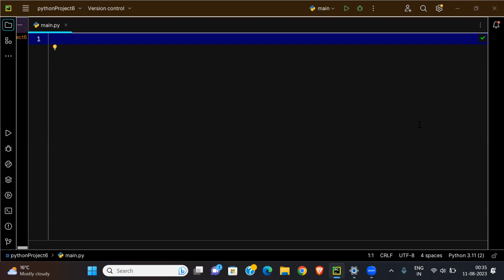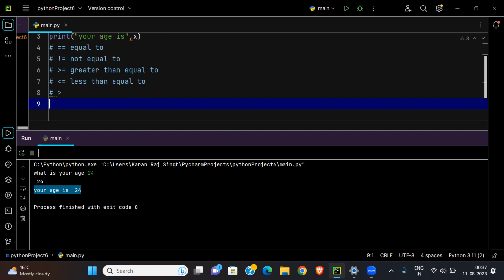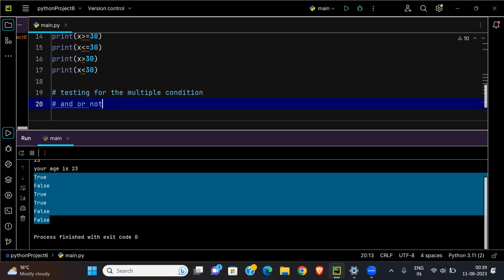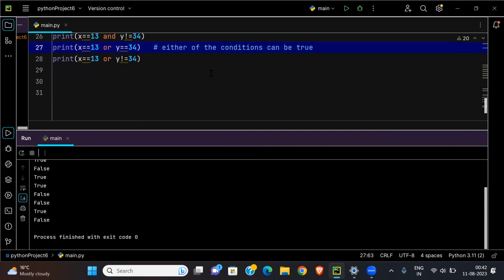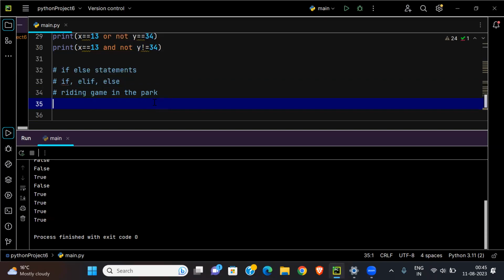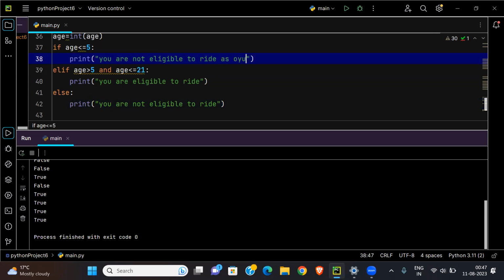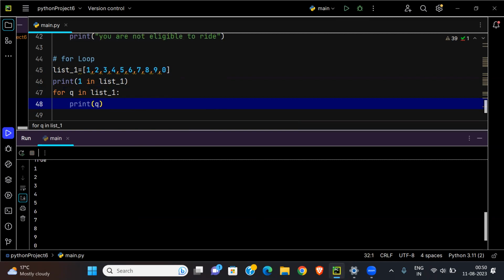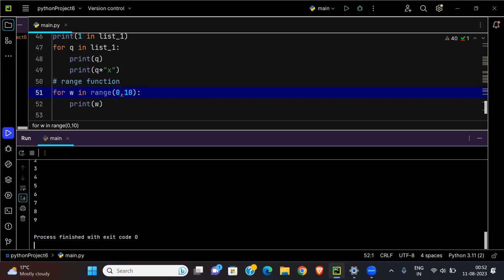Python Tutorial 03: Exploring Input Functions, Boolean Conditions, If-Else Statements,and For Loops.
Welcome to Code with Mr. Singh! In this insightful Python tutorial, we dive into essential programming concepts, demystifying the input function, mastering boolean conditions, unraveling if-else statements, and harnessing the power of for loops.

🔹 User Interaction with Input: Learn how to gather user input and make your programs interactive using the input function.

🔹 Logic with Boolean Conditions: Understand boolean data types and leverage them to create dynamic decision-making logic in your code.

🔹 Navigating with If-Else Statements: Discover the world of conditional statements, enabling your code to adapt and respond intelligently.

🔹 Looping Brilliance with For Loops: Harness the versatility of for loops to efficiently iterate through data and automate repetitive tasks.

Empower yourself with fundamental programming skills that open doors to limitless creative possibilities.